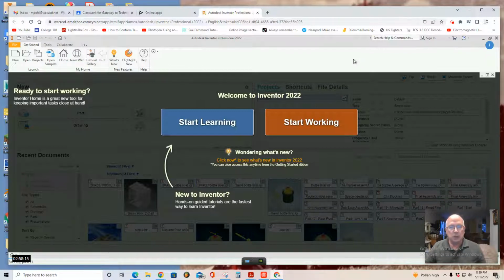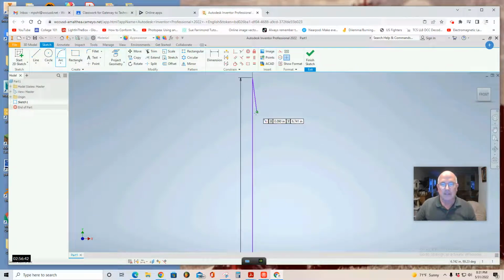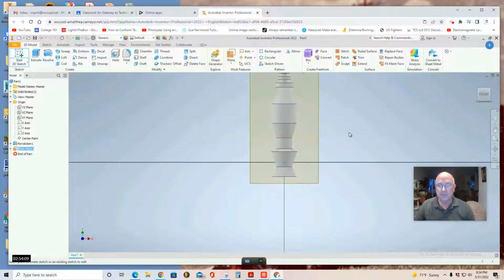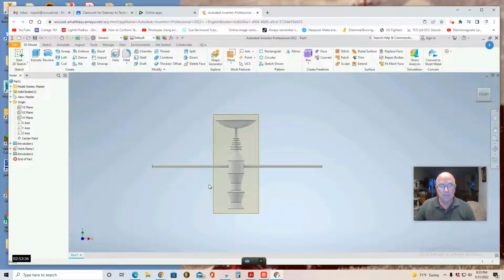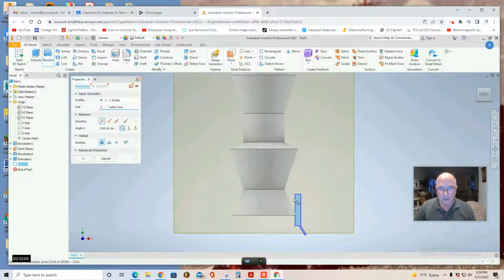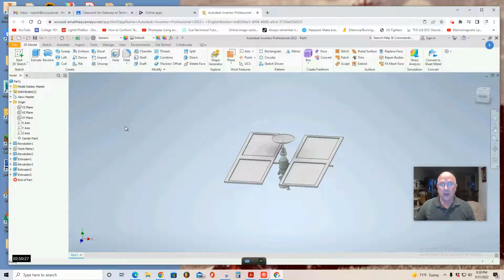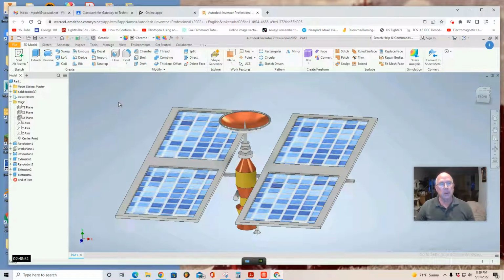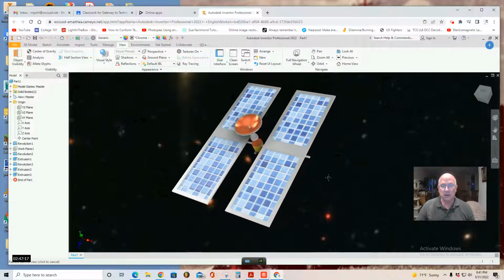Space Probe Concept